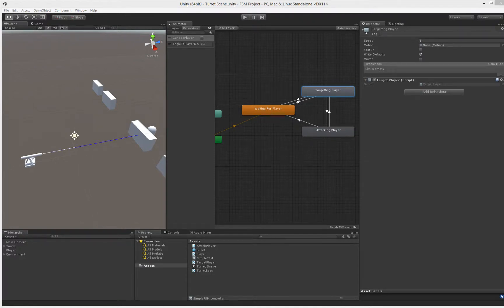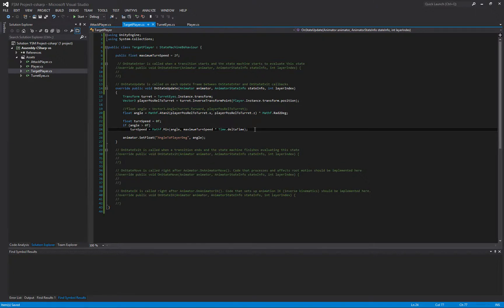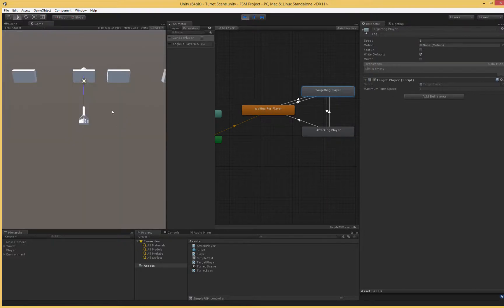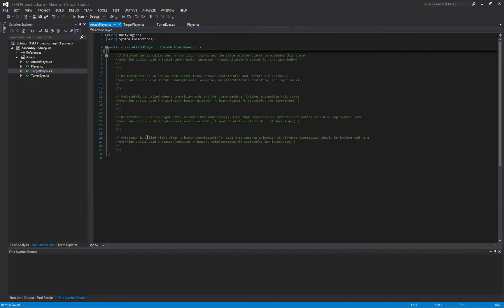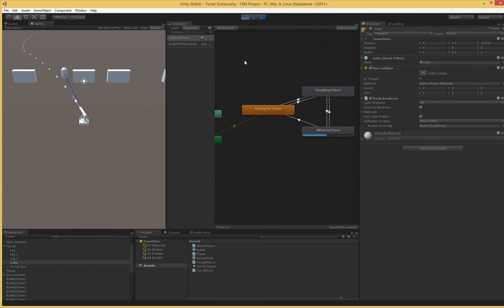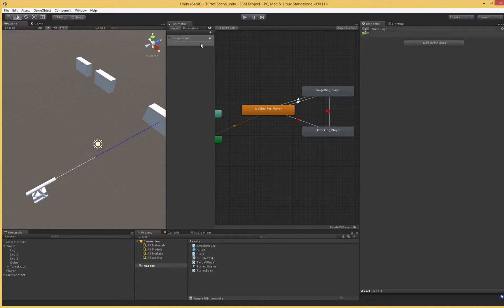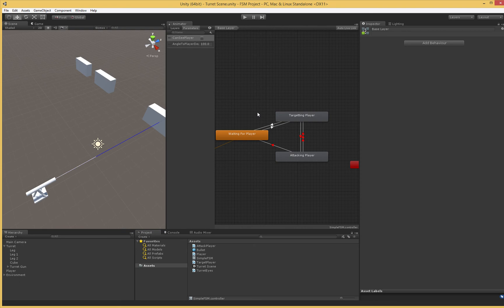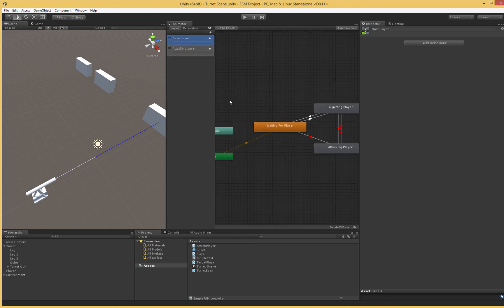Finite State Machines Part 2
Working with FSMs using Mecanim in Unity.